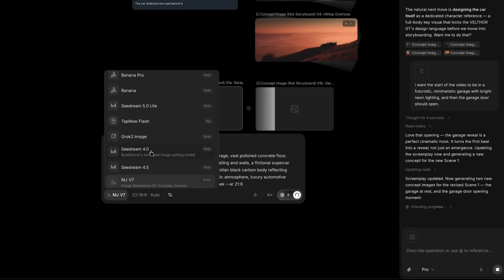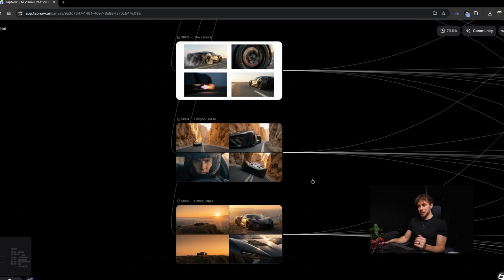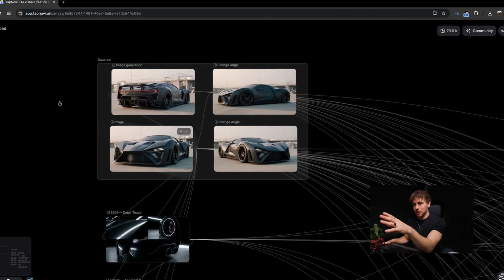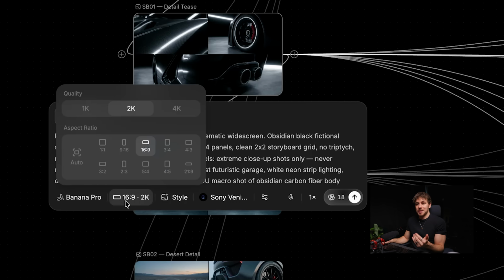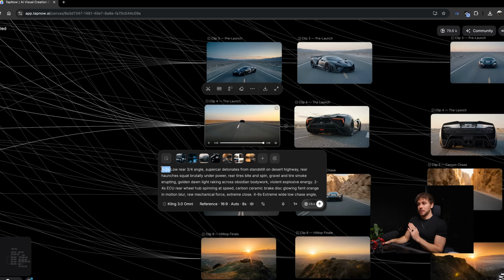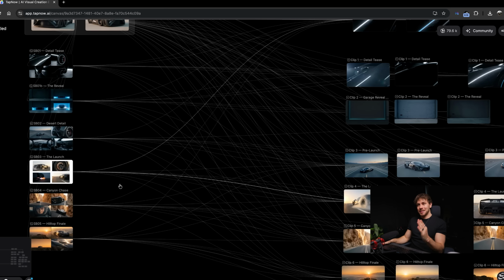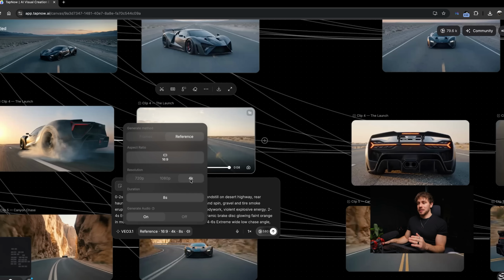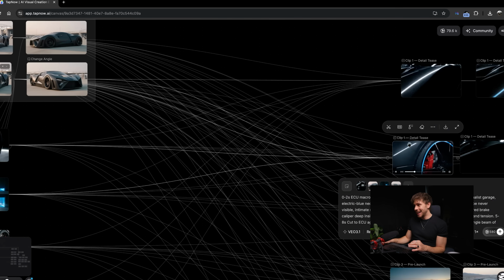Supercar Commercial with Agentic Canvas - TapNow Tutorial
🏆 TapNow is hosting the "10000 parallel universes" creative contest with an up to 200k prize pool.

How I created an AI commercial with TapNow. In this tutorial, I break down the workflow, prompts, and creative steps behind turning an idea into a polished AI-generated ad. From Midjourney and Nano Banana 2/Pro to Kling and Veo. This video showcases the possibilities of generative AI for those who want to use it.

// CHAPTERS
00:00 Has AI evolved?
01:33 Agentic Scripting
01:54 Prompting Objects & Locations
05:04 Advanced Video Prompting
08:26 The advantages of these tools